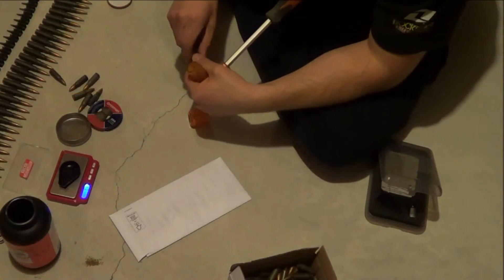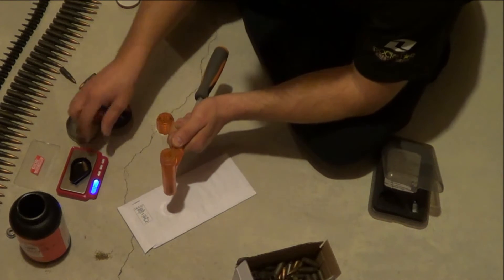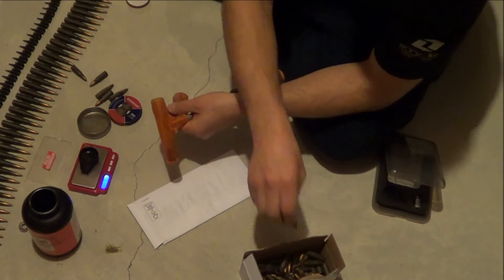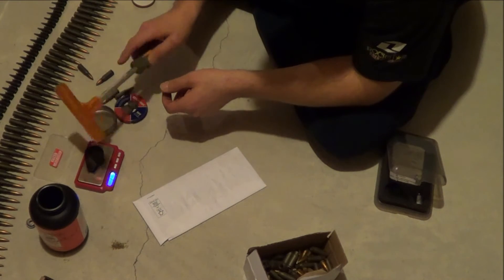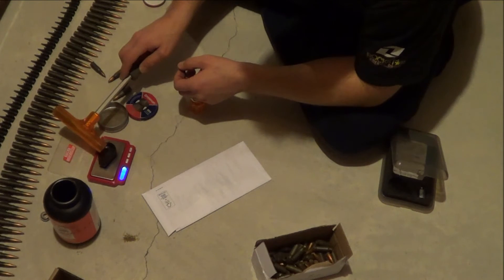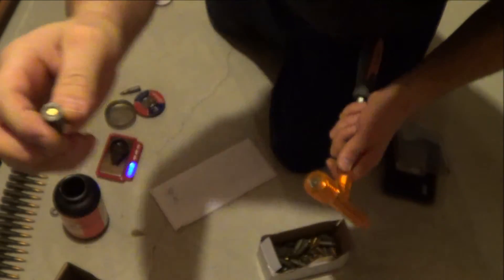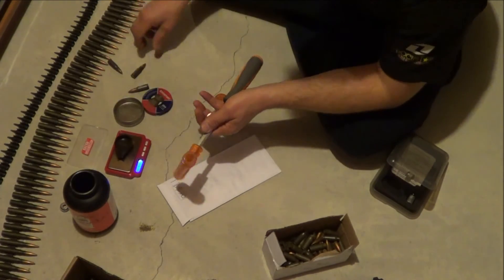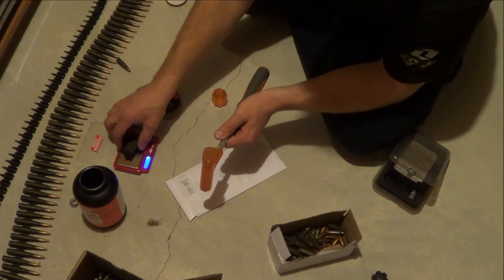7.92×33mm Kurz LOAD MEASUREMENTS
7.92×33mm Kurz LOAD MEASUREMENT

SPECS:
Bullet weight/type Velocity Energy
8.1 g (125 gr) Ball 685 m/s (2,250 ft/s) 1,909 J (1,408 ft·lbf)

Parent case 7.92x57mm[2]
Case type Rimless, bottleneck
Bullet diameter 8.2 mm (0.32 in)
Neck diameter 8.9 mm (0.35 in)
Shoulder diameter 11.2 mm (0.44 in)
Base diameter 11.9 mm (0.47 in)
Rim diameter 11.9 mm (0.47 in)
Case length 33 mm (1.3 in)
Overall length 49 mm (1.9 in)
Rifling twist 1:250 mm (1:10 inch)
Primer type Berdan